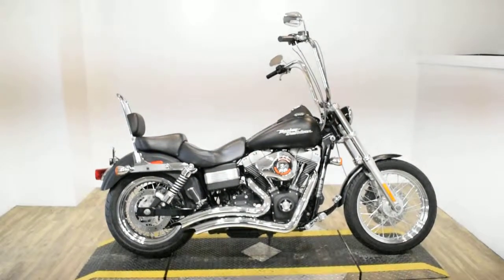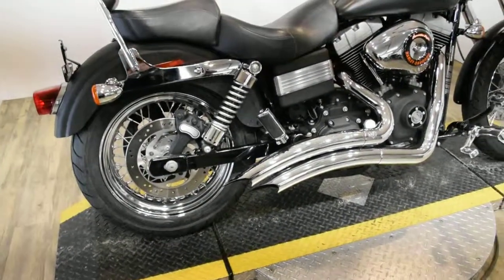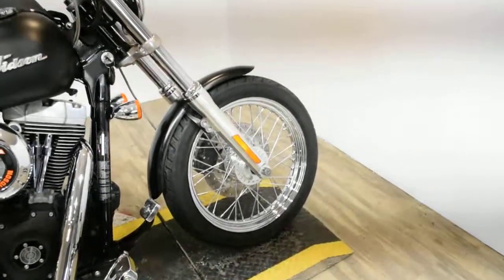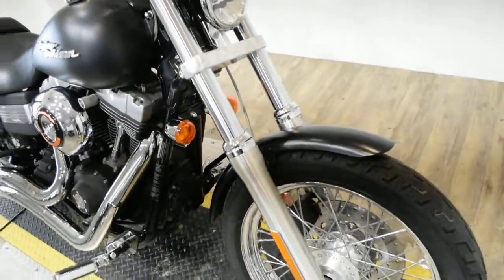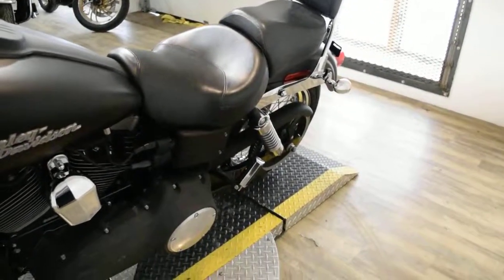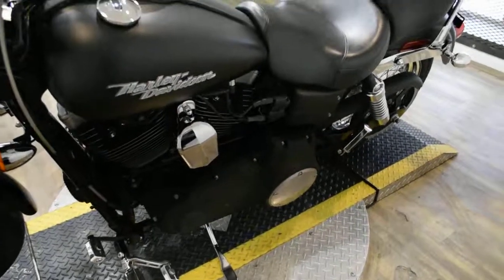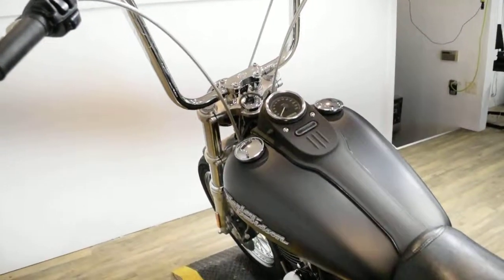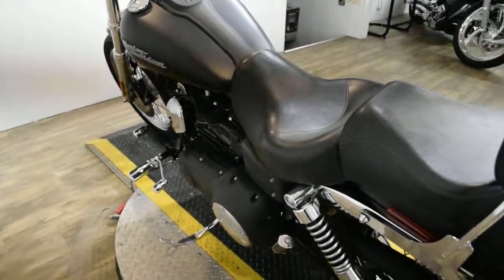2006 H-D Dyna Street Bob | Used motorcycle for sale at Monster Powersports, Wauconda, IL